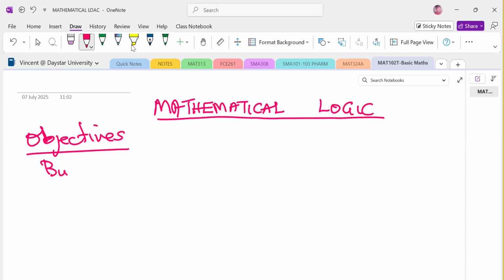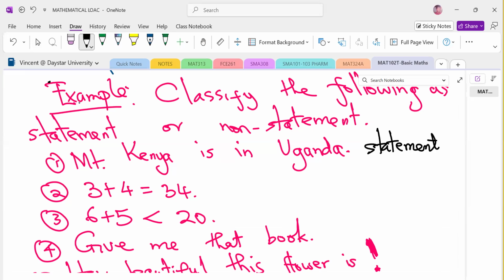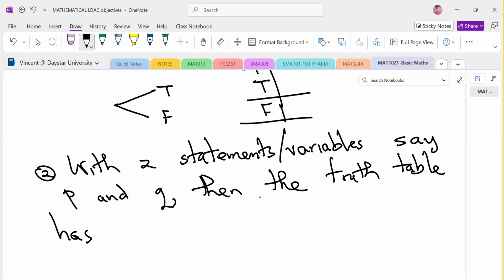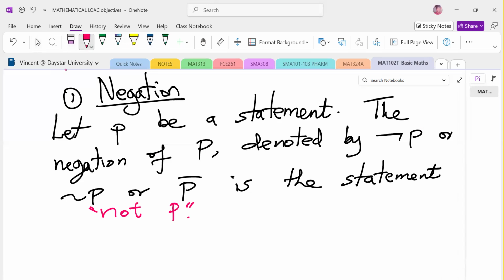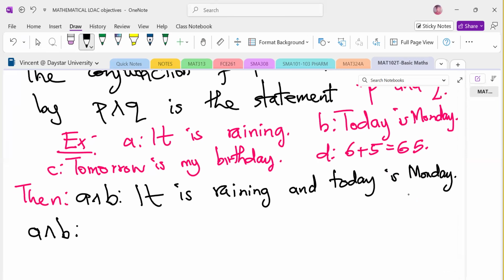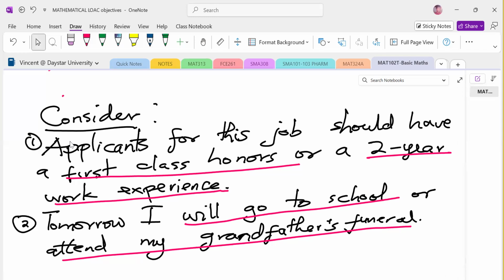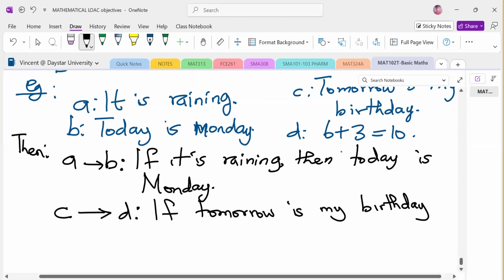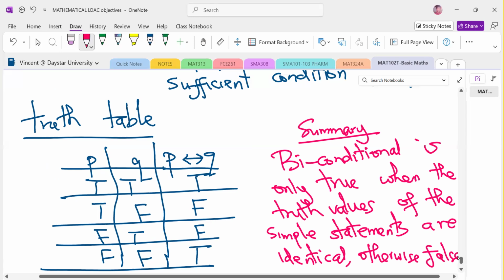MAT 102T Class: Mathematical Logic lecture (07-07-2025)